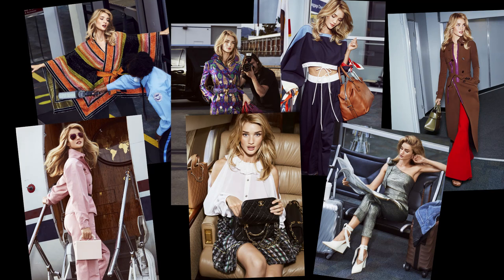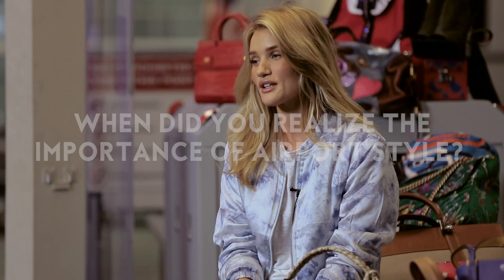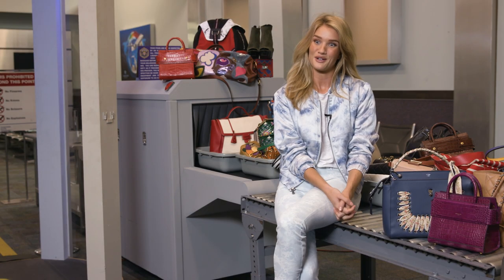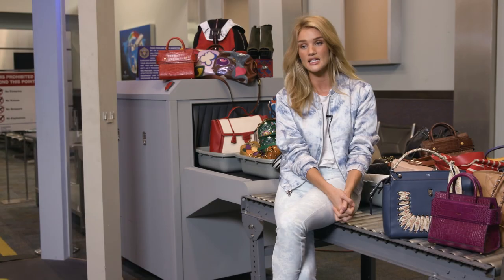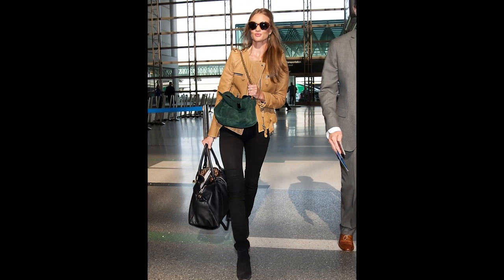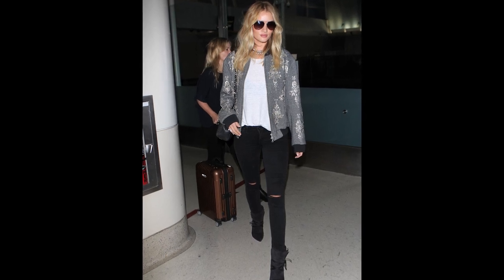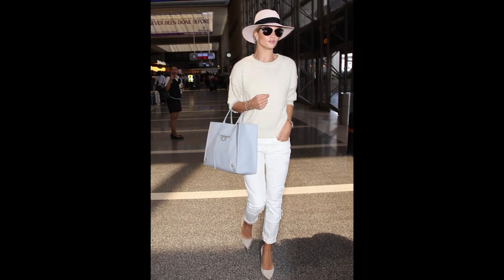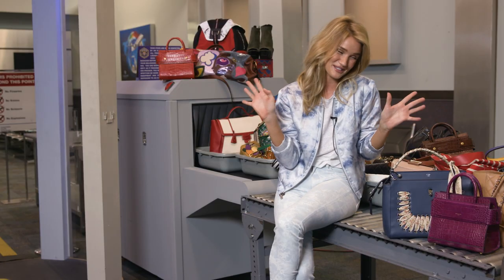How to Master Airport Style with Rosie Huntington-Whiteley | InStyle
Rosie Huntington-Whiteley shows you how to be the chicest lady at the airport without ever losing comfort!